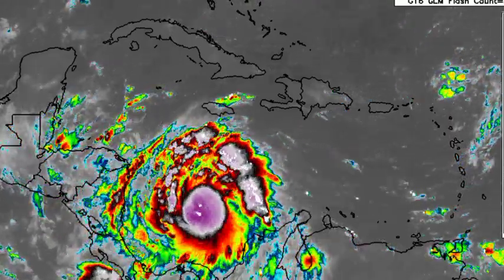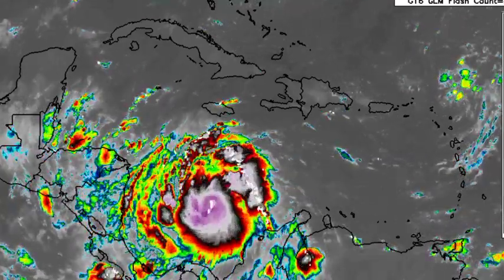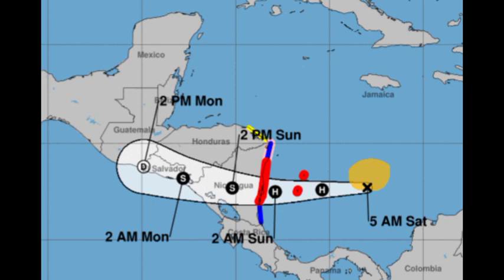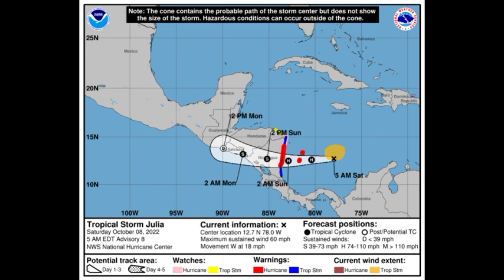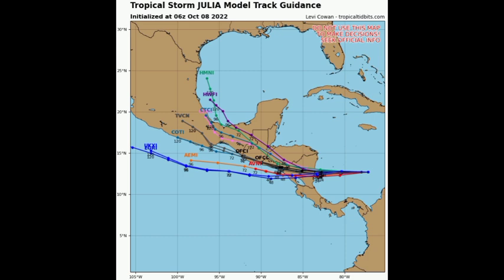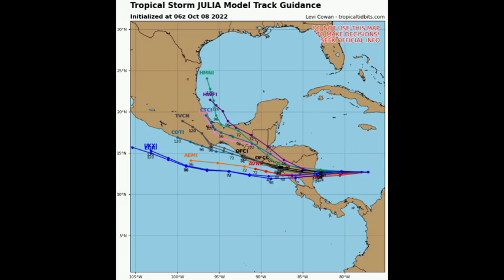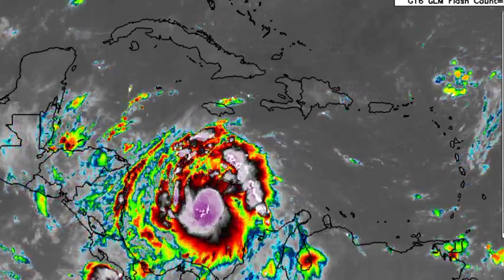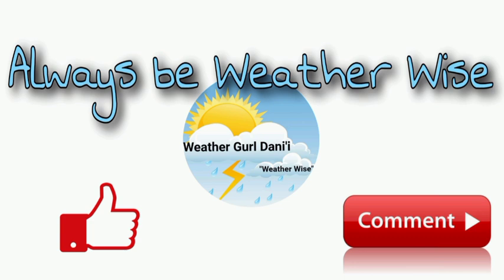Dangerous Tropical Storm JULIA well south of Jamaica and heading to Nicaragua, hurricane expected